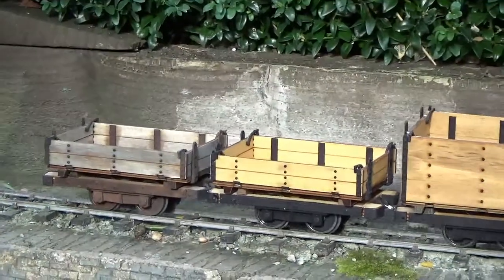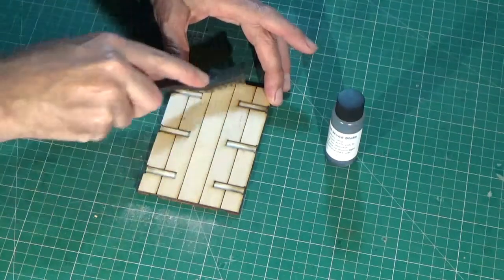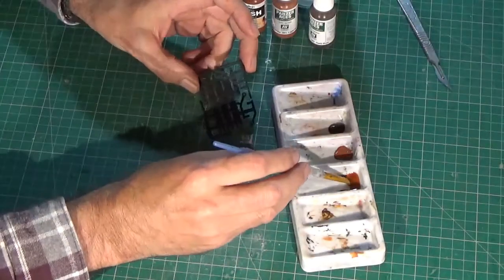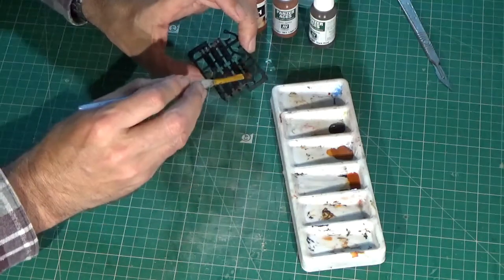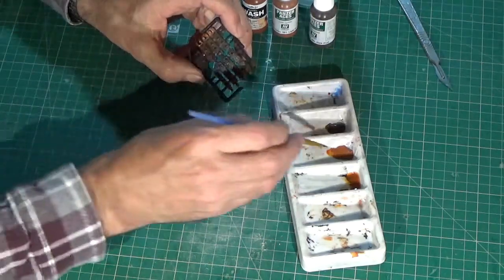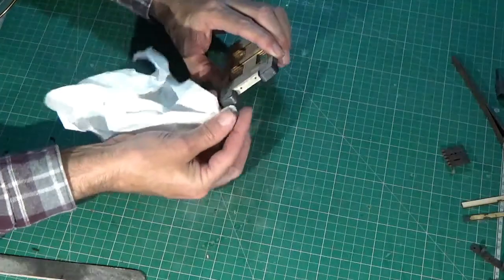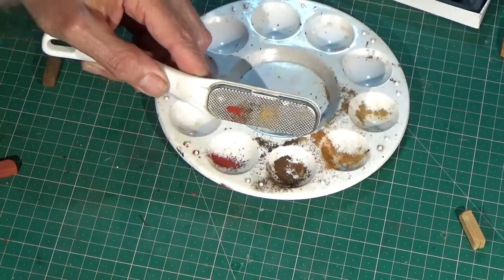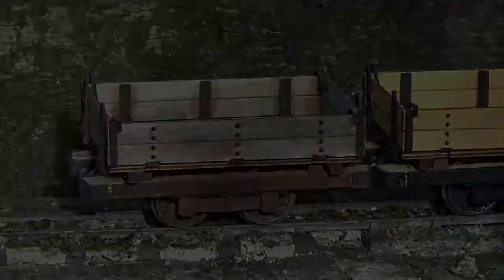Weathering a laser cut wagon kit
Short video demonstrating some simple weathering techniques used while constructing a laser cut Ammunition wagon kit from Bole laser Craft